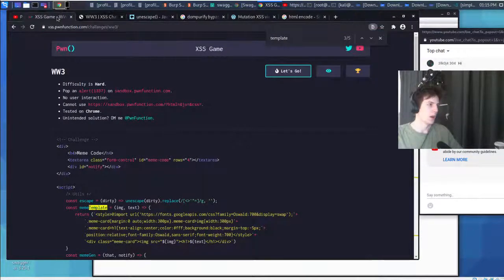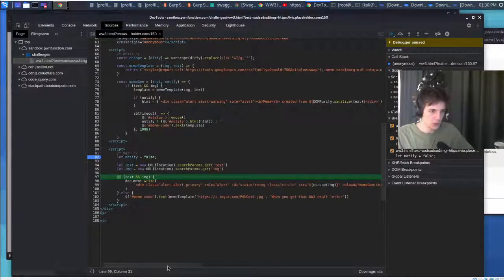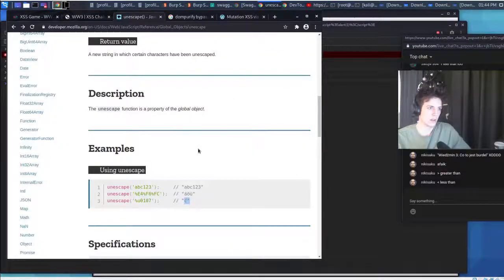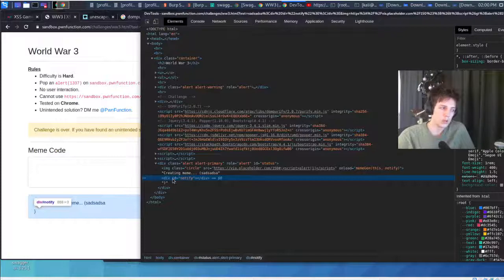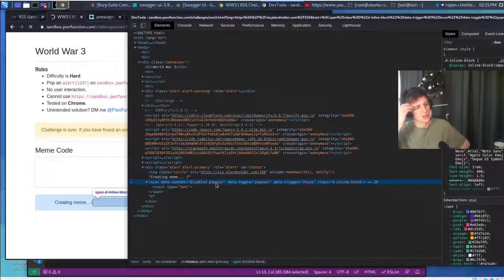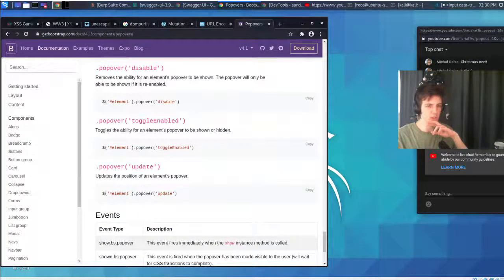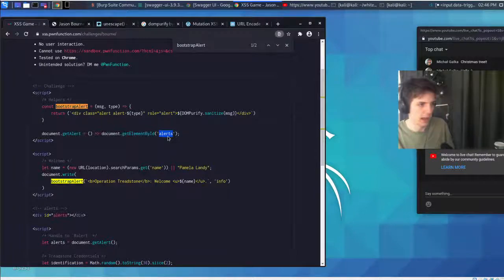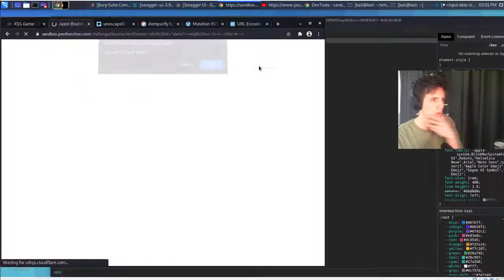Learning DOM XSS by solving XSS CTFs [Live]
Hi

I will try to solve as many of the CTF web challenges as I can. I will show you my tricks and how I approach problems.